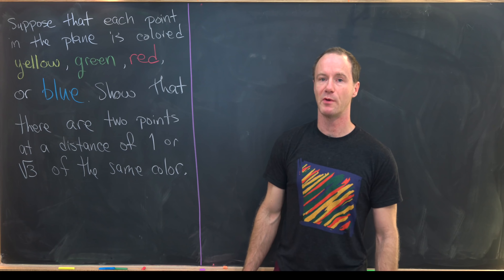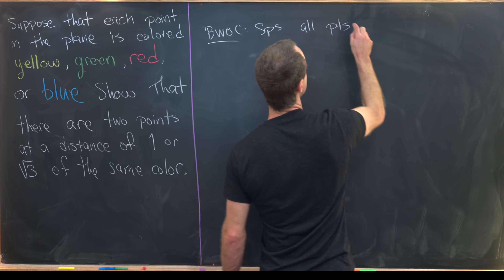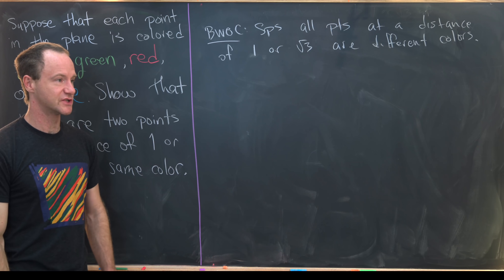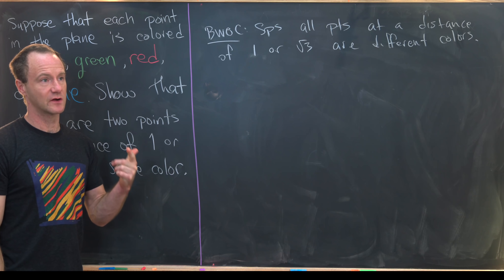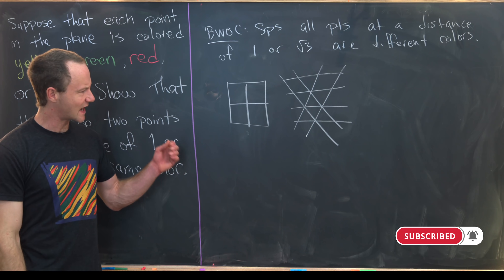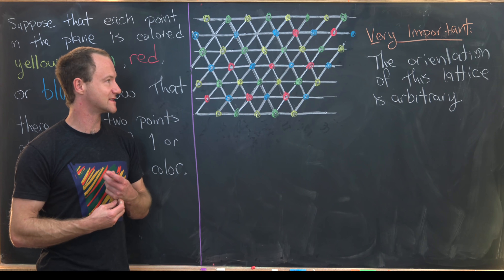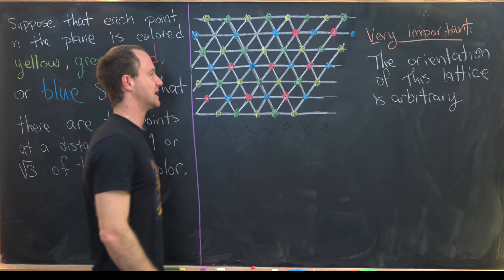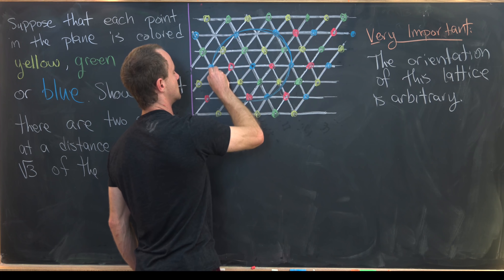Coloring the plane